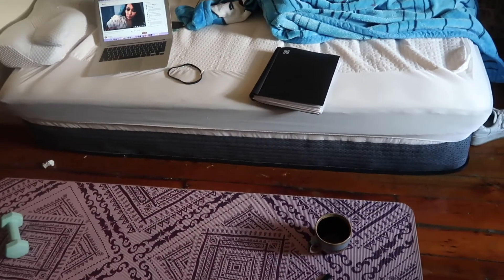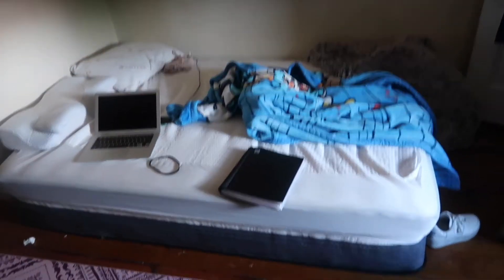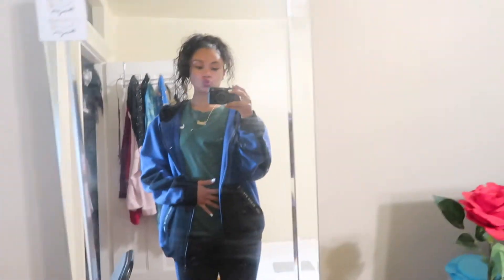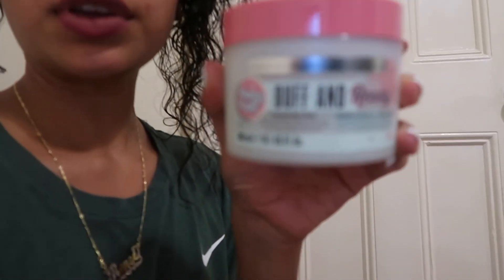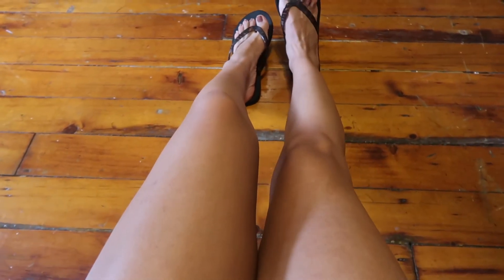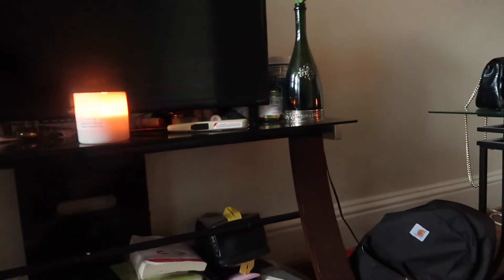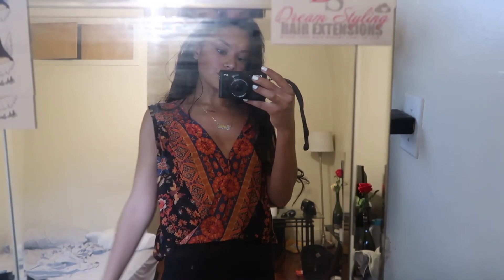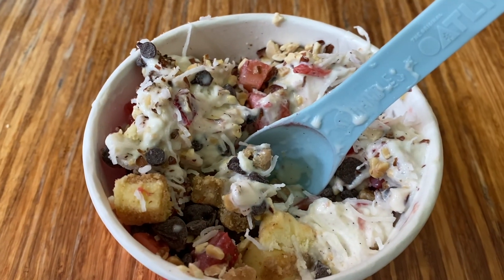SELF CARE WEEKEND ROUTINE ❤️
hey guys and welcome back to another video, i had a week where i was feeling very burnt out so i decided this weekend to make an effort to make myself look and feel my best! here are a couple of the things i did for my self care weekend routine, the small things that make me happy and make a big difference in my overall energy which is what is the most important :)

if you like this video leave me a thumbs up ily
what would you like to see next comment down belurrr

xo